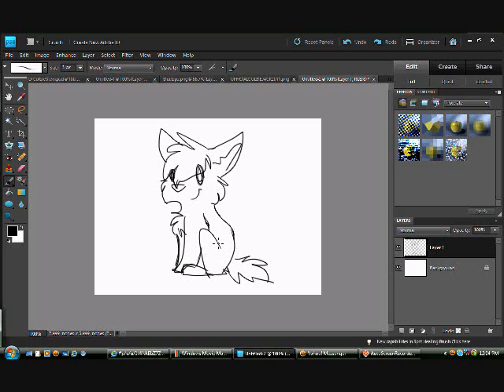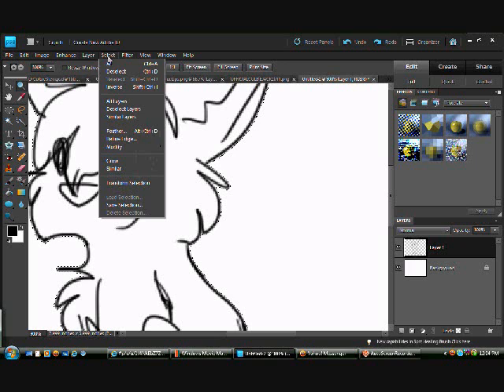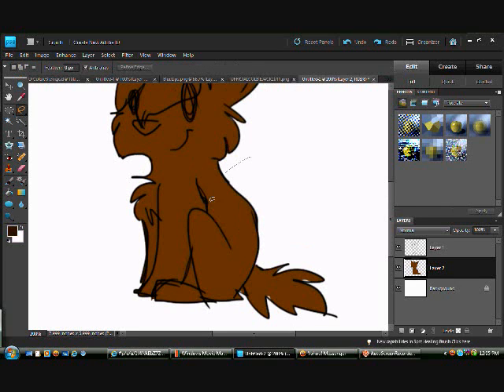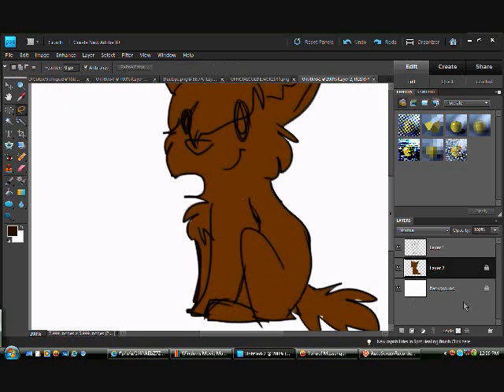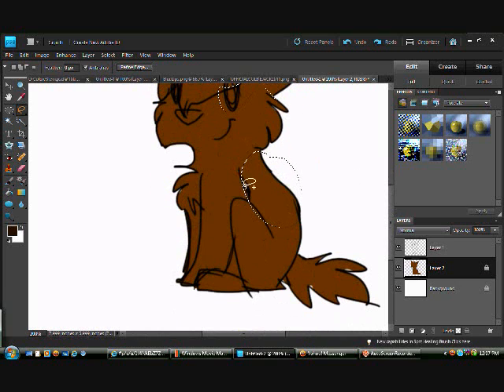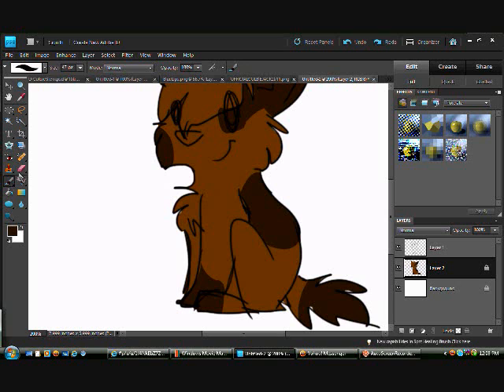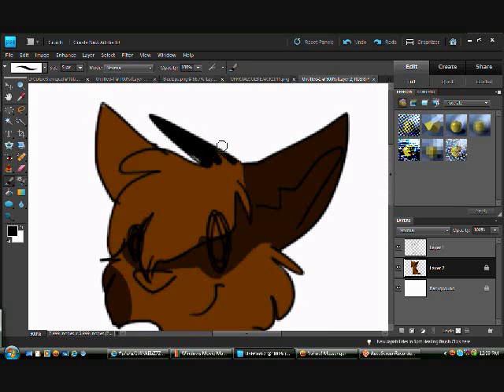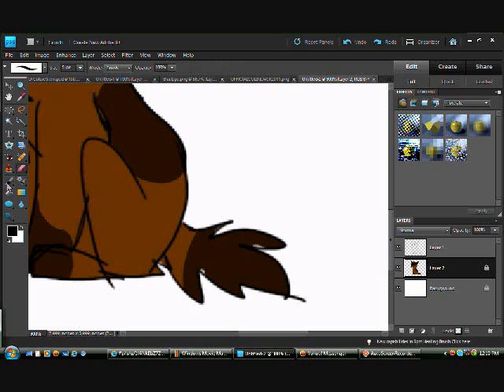Coloring with the Selection Tool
I decided to do a little tutorial, I hope y'all find it helpful!~